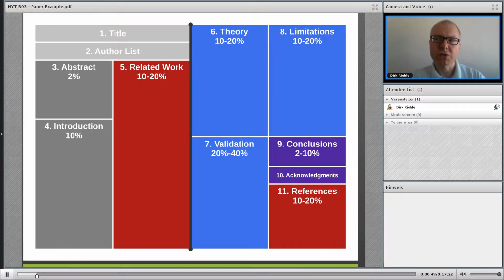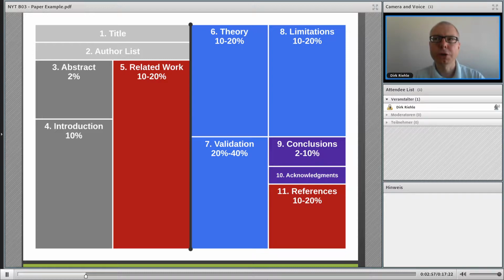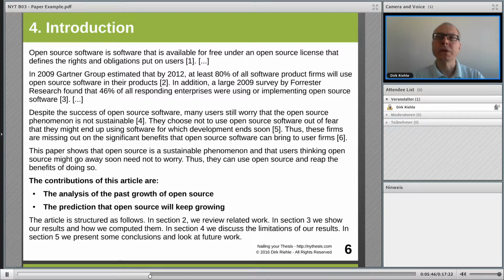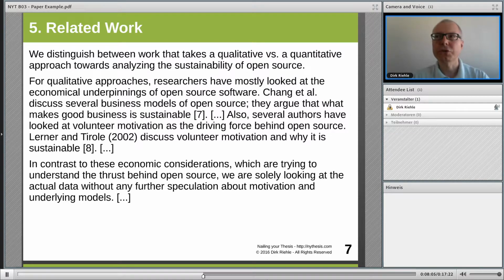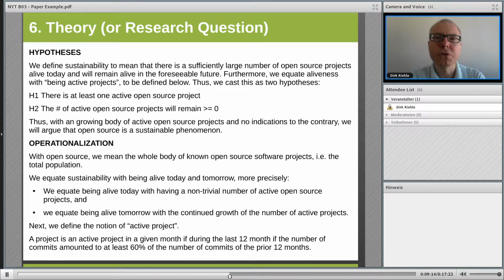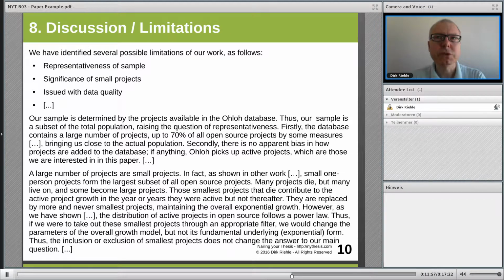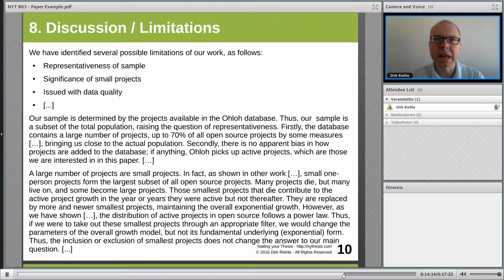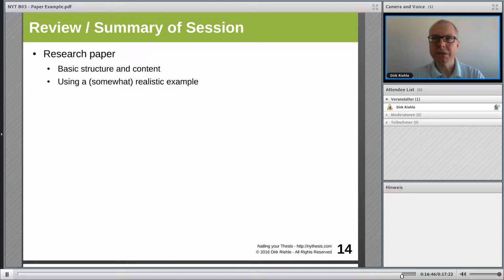NYT B03 (2016) - Paper Example